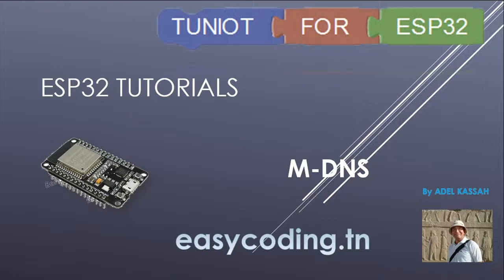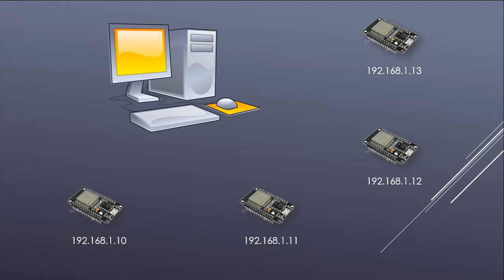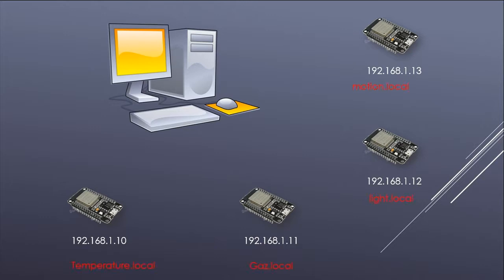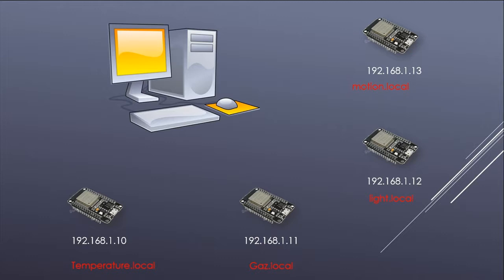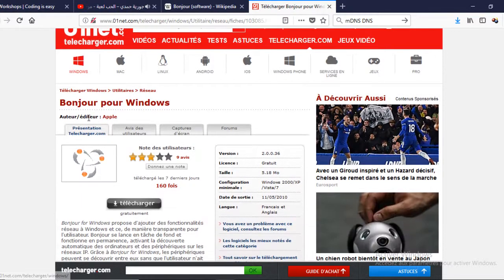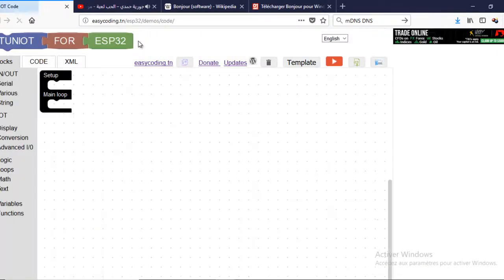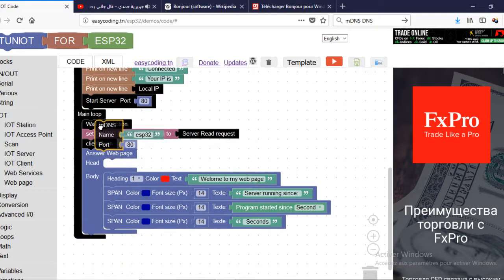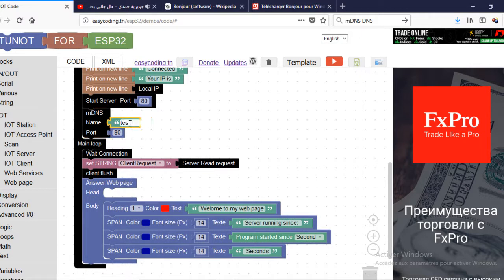ESP32 tutorial B-04: the mDNS protocol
In this video, we will see how to use the mDNS protocol. It is useful to to access the web server by name and not only the IP address.